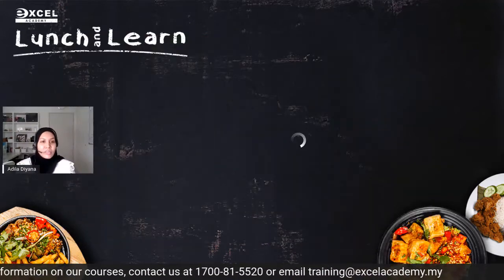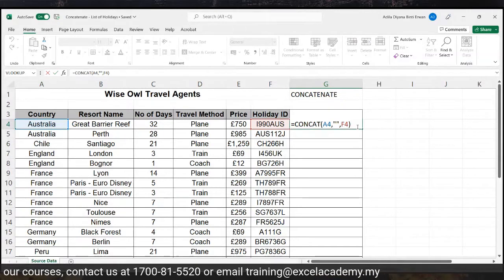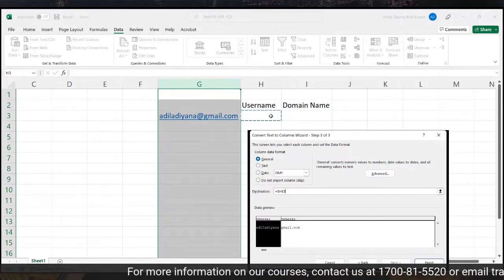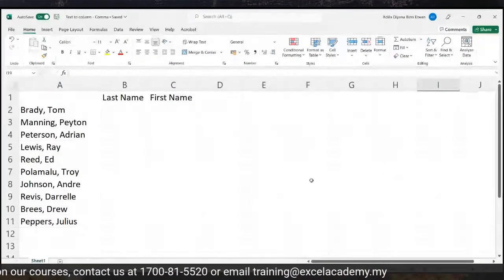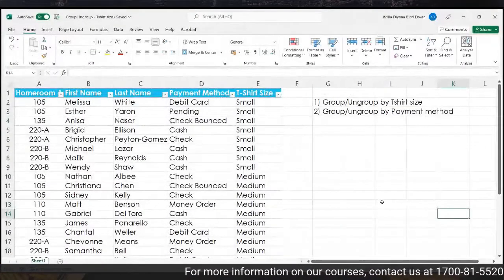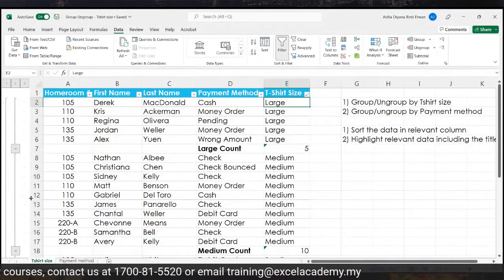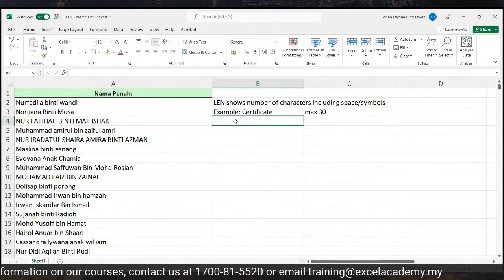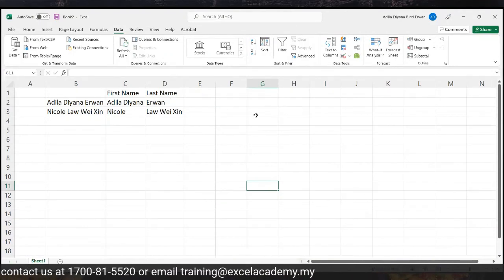Formula and Functions in Excel You NEED TO KNOW! | Lunch & Learn Ep 5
✨ Our 'menu' this time → 𝗙𝗼𝗿𝗺𝘂𝗹𝗮 𝗮𝗻𝗱 𝗙𝘂𝗻𝗰𝘁𝗶𝗼𝗻𝘀 𝗶𝗻 𝗘𝘅𝗰𝗲𝗹 𝗬𝗼𝘂 𝗡𝗘𝗘𝗗 𝗧𝗢 𝗞𝗡𝗢𝗪!⁣
Everyone wants to be an 'Excel Ninja' because we know how important Microsoft Excel is in our daily tasks. But wait! Have you mastered the important basic skills in Excel that you MUST know by heart? If you haven't, this is for you!⁣
On this Friday's Lunch & Learn session, our trainer, Ms Adila Diyana, will share with you the important formula and functions in Excel that you MUST KNOW, which will cover:⁣
✅ Basic formula & functions⁣
✅ LEN function⁣
✅ CONCATENATE function⁣
✅ How to: Text to Columns⁣
✅ How to: Group and Ungroup Data⁣
📌 Event Details:⁣
Date: 30th of September 2022⁣
Time: 12.00PM - 1.00PM⁣
Platform: Facebook Live⁣
Watch this Lunch & Learn webinar, previously live on Facebook Excel Academy of Executive Education!